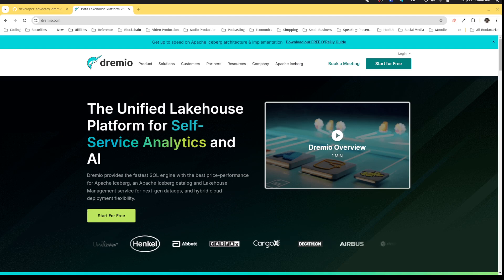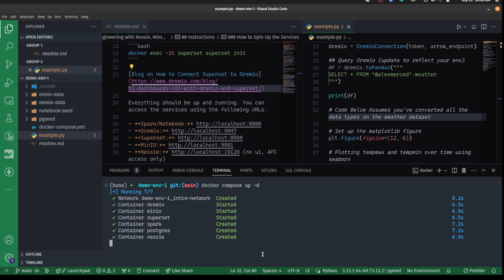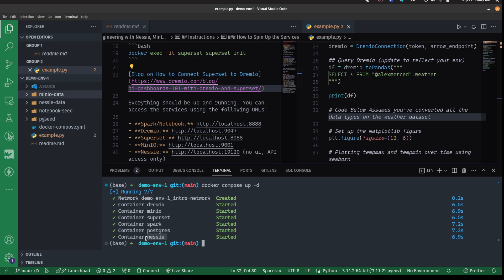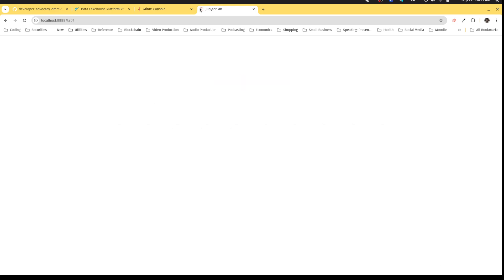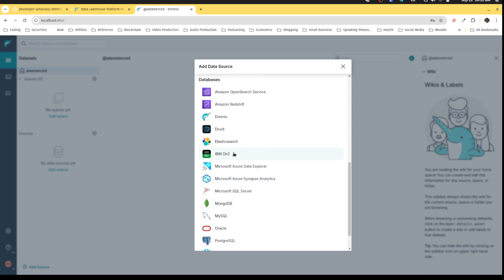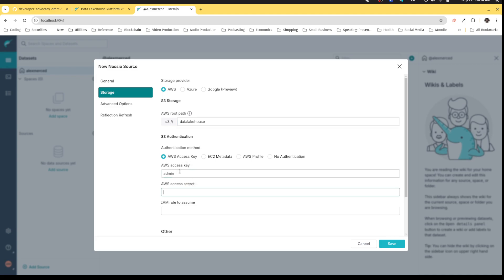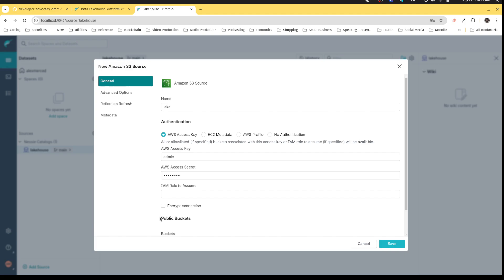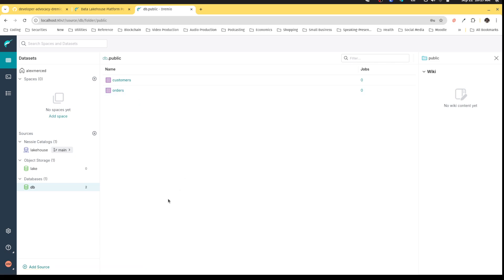Hands-on with Dremio #1 - Setup and Source Connections